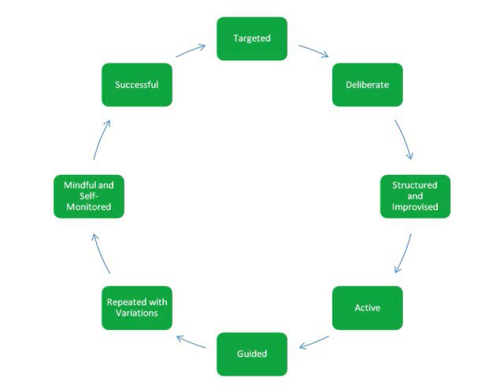Teaching Tip # 4 Criteria for Practice Sessions